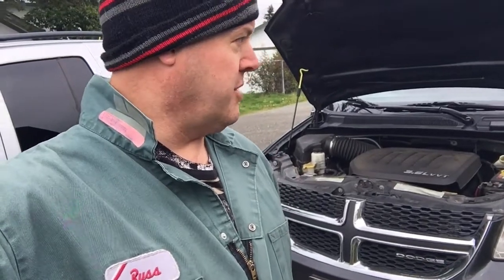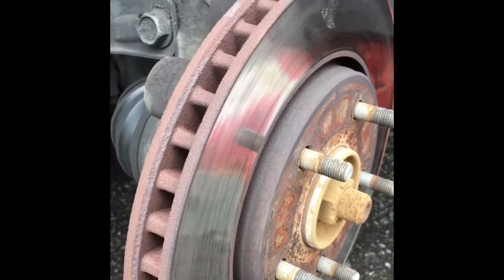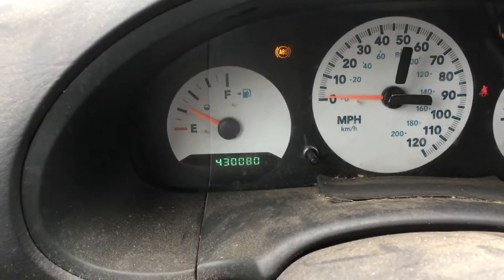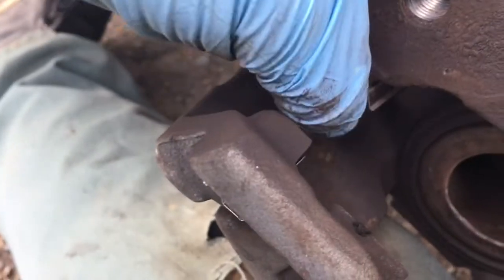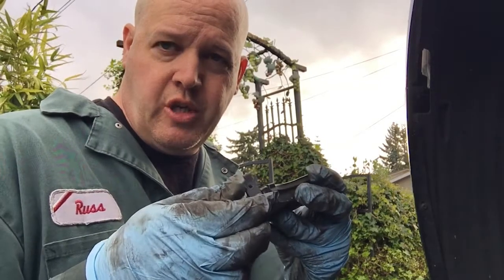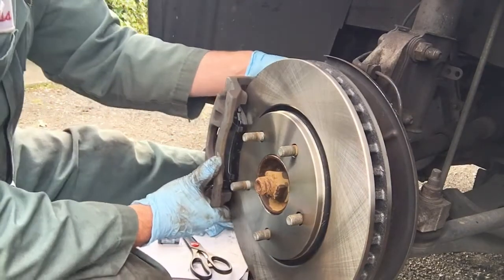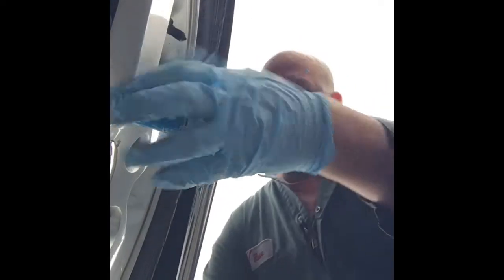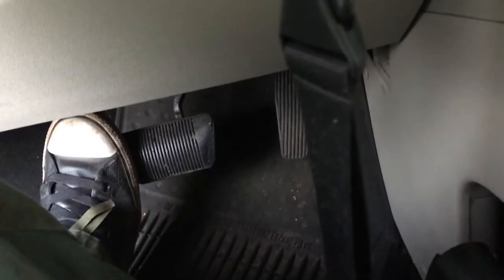Front Disc Breaks! Dodge Grand Caravan / Chrysler Town & Country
Do the Dodge Grand Caravan front disc brakes on your favorite 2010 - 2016 Dodge or Town and country Van. Is it a "Mini Van? DoNo but I do know this video will show you how to do them breaks!